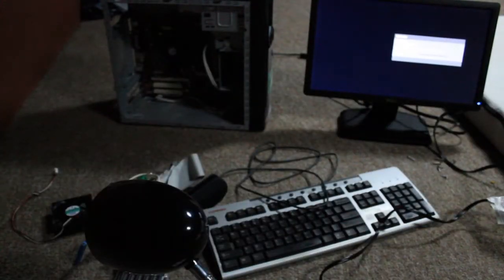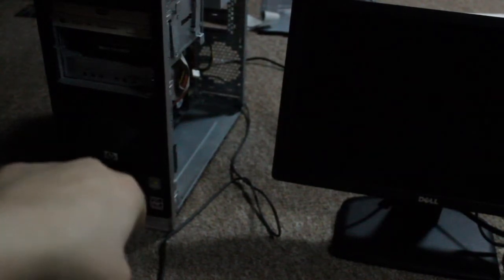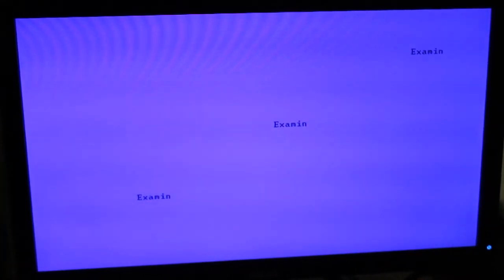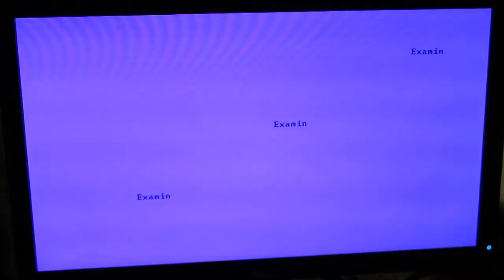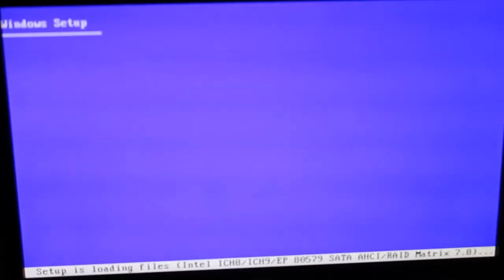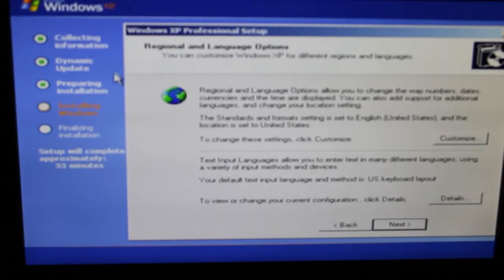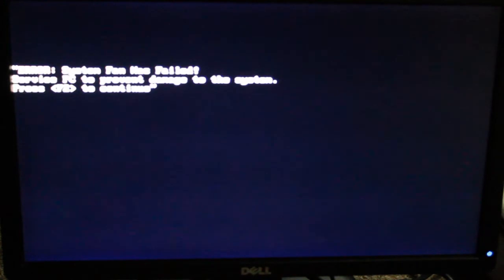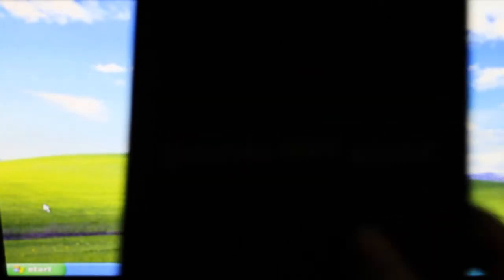Installing windows xp and games (Fail)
this computer sucks. and so does the camera. sorry